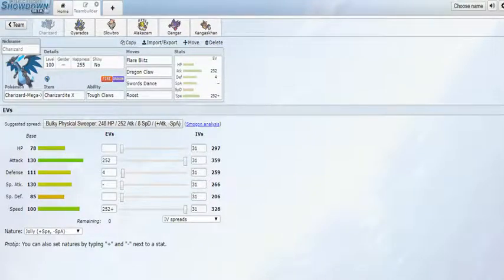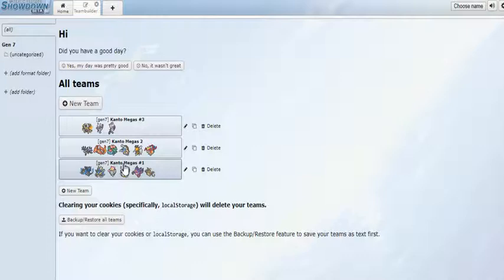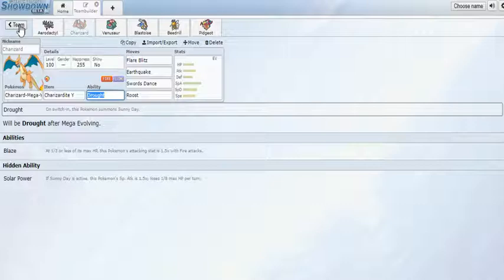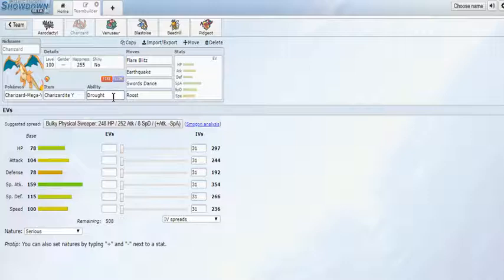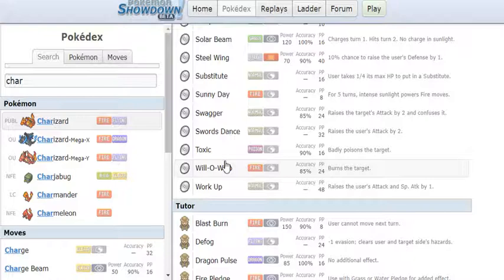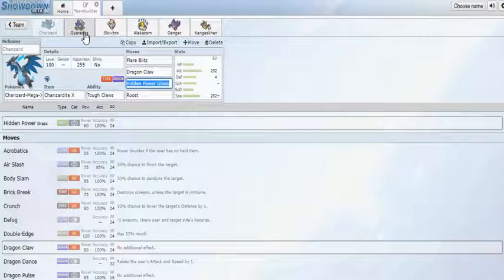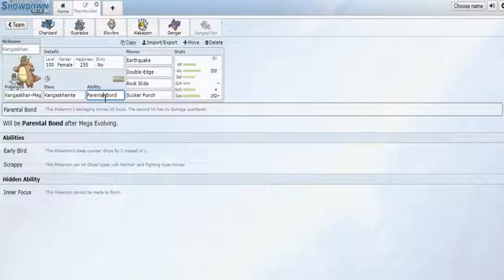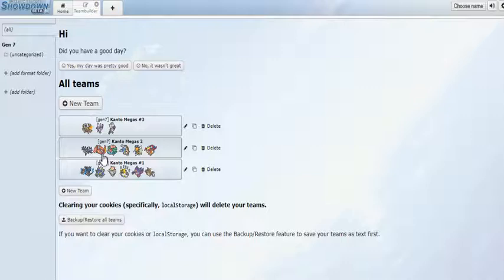Competitive Mons in Let's Go Pikachu & Eevee: No Abilities (Megas)?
In light  of recent speculation regarding potentially no comp items and maybe abilities for most of the 151 Kanto Pokemon, thought it be a good idea to talk about this.  Today I'll touch briefly on a potential "what if" in case the recently confirmed Megas lack abilities and how will they fare against each other and the Kanto + Alolan forms. Do want to keep in mind that hasn't been confirmed whether Abilities or Items are in the game, yet its looking likely unless TCPi shows abilities of Pokemon in action for Let's Go. Will touch on this topic again if this is confirmed so yeah.

Pokemon is owned by Game Freak, Creatures, and Nintendo.